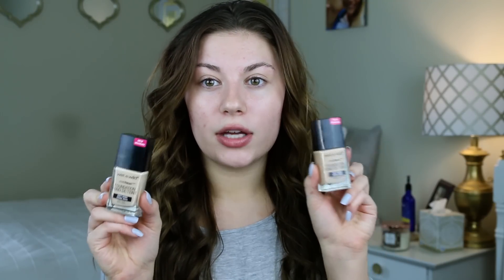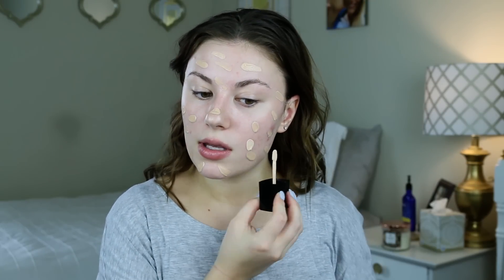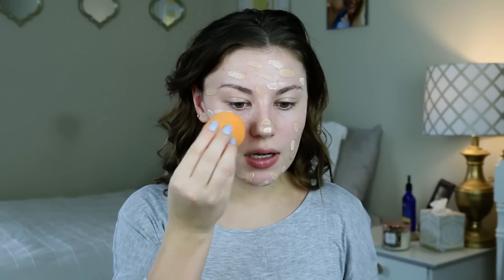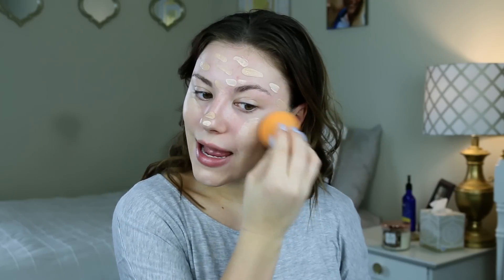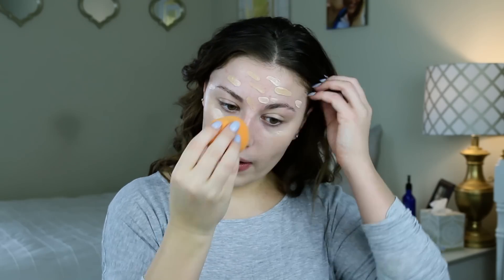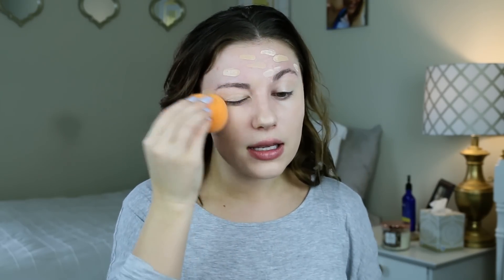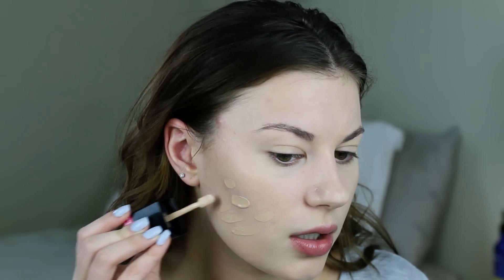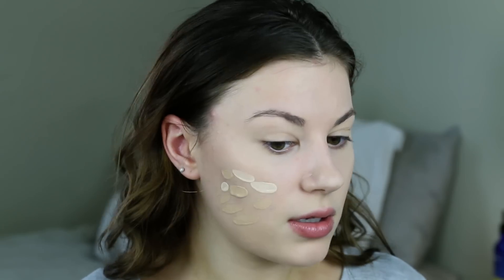Wet n Wild Photo Focus Foundation Review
Hey guys! Wet n Wild came out with their new Photo Focus Foundation!! I reviewed it for you all and also did a wear test. Hope you enjoy!!